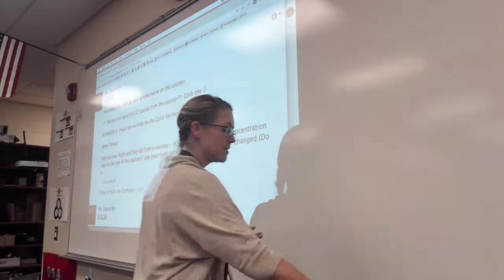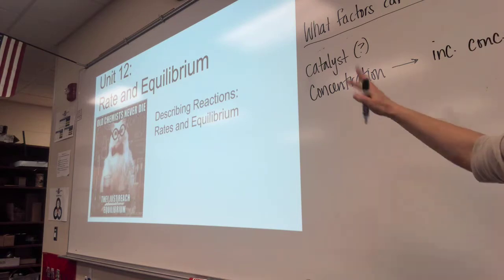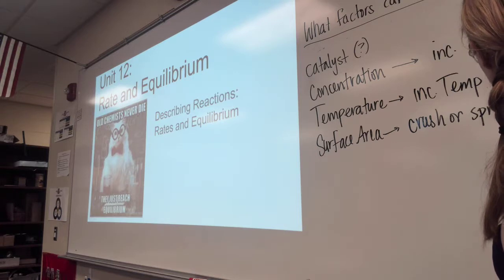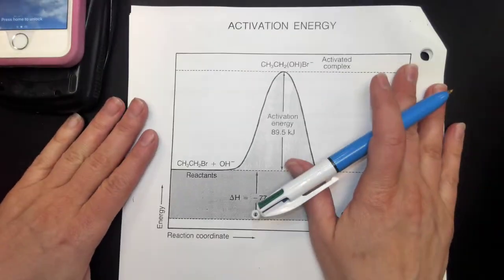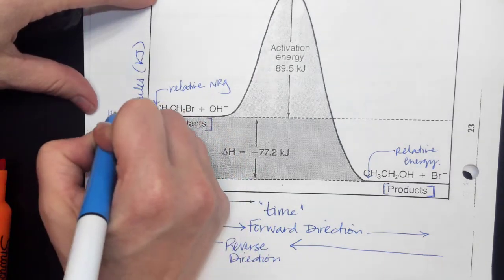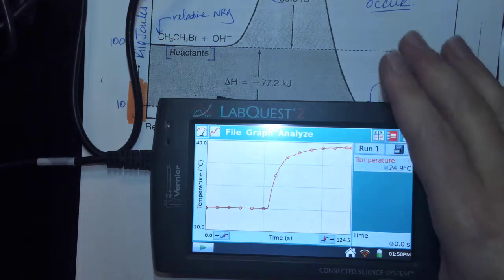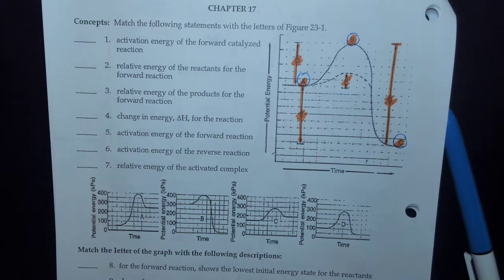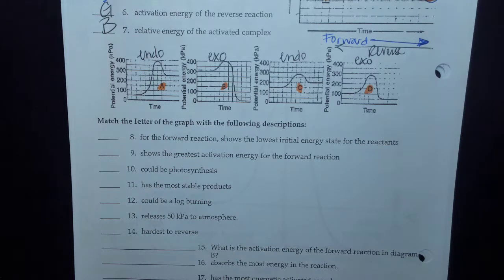Video Lecture: Unit 12: Describing Rate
Describing Rate:
What factors influence rate?
Demo: Surface Area and Catalyst
Collision Model
Endo/Exo Reactions